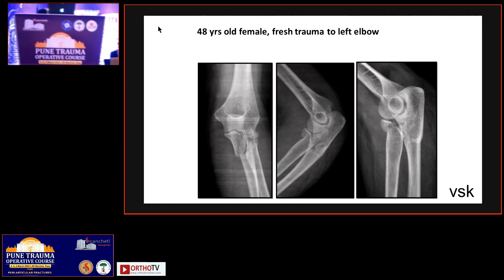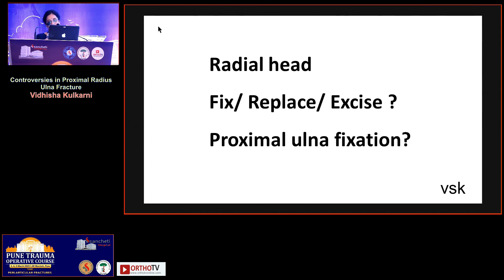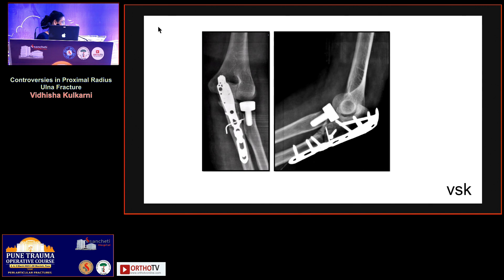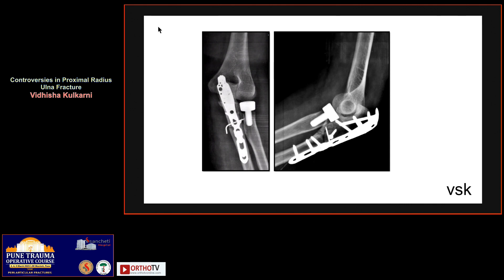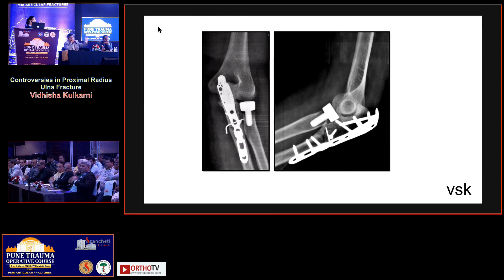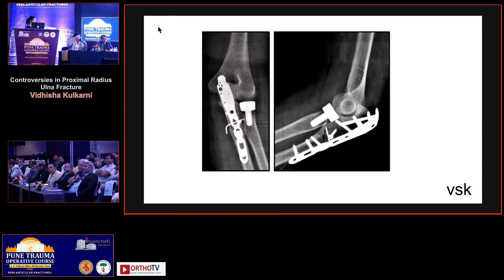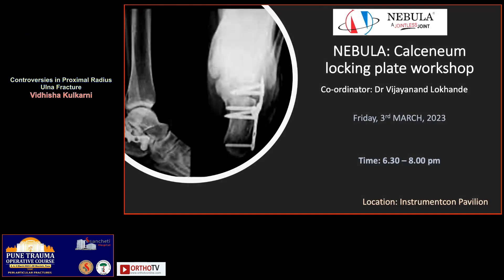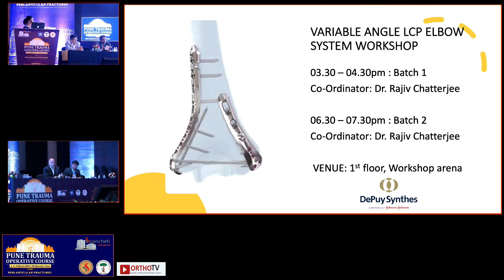PTOC 2023 : Controversies in Proximal Radius Ulna Fracture - Vidhisha Kulkarni